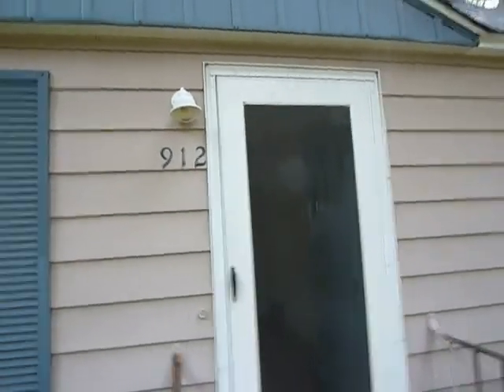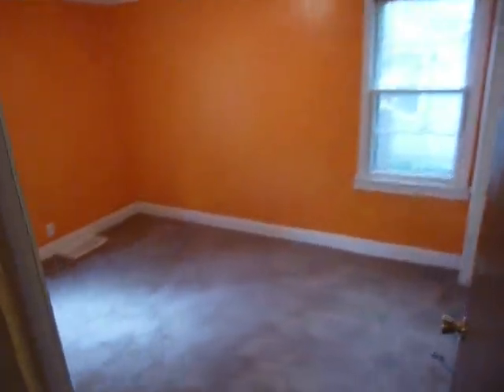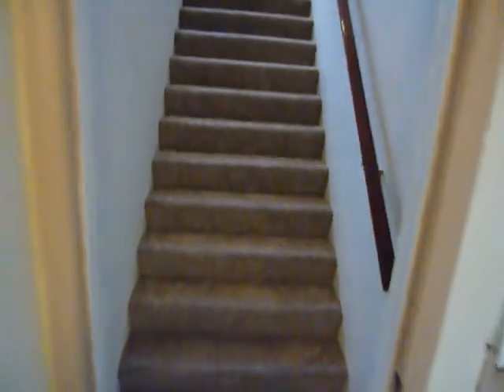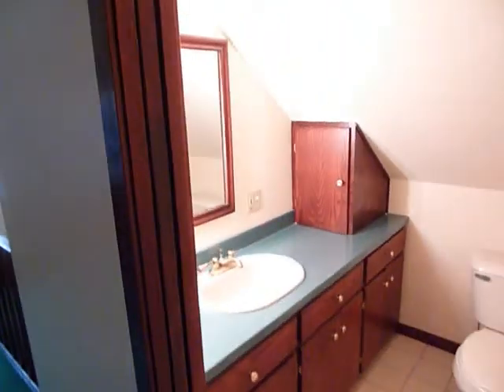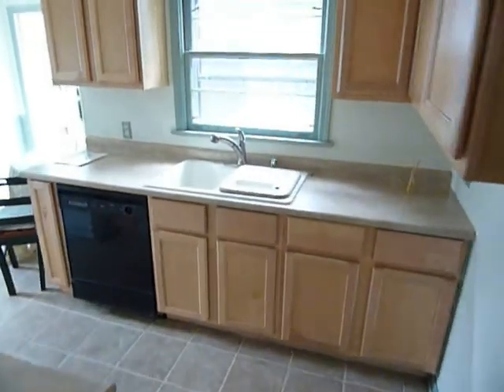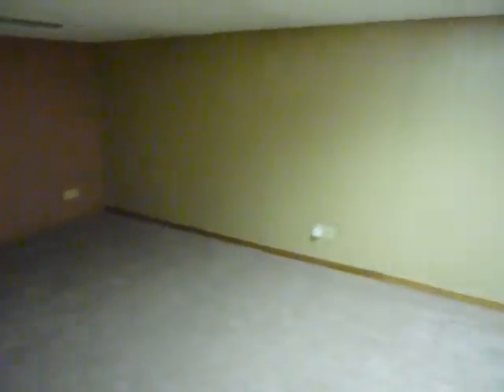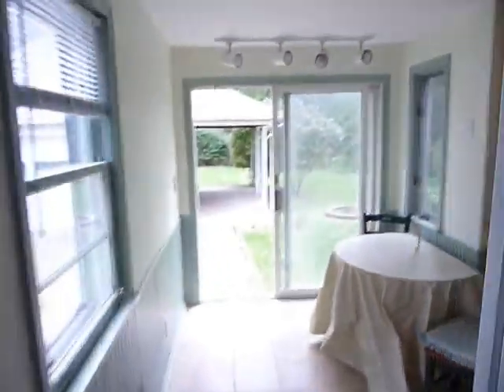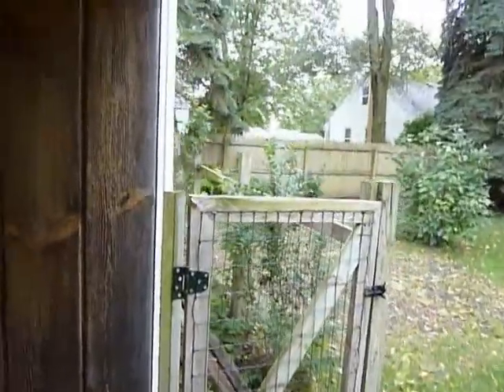Grand Rapids Michigan Home Tour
Updated with new carpeting on main level and recreation room, this 3 bedroom, 2 bath GR home has a large, fenced backyard and 2 stall garage.